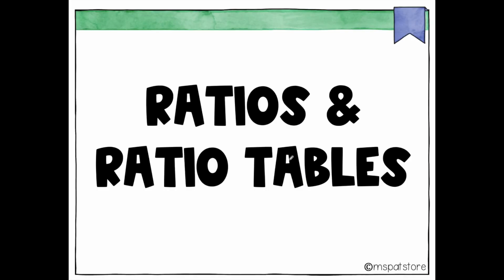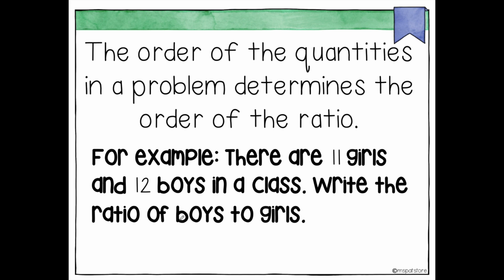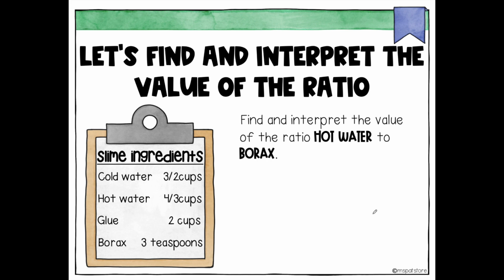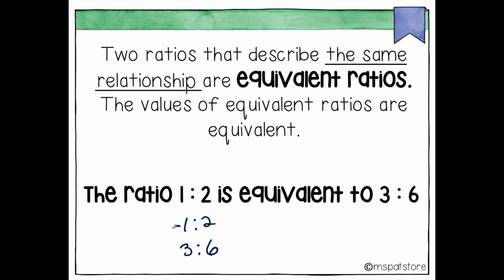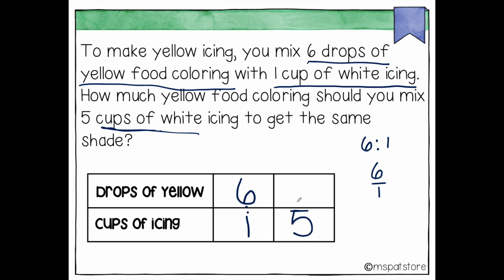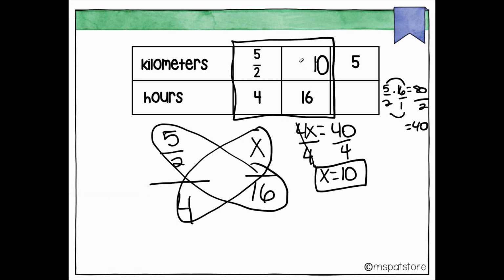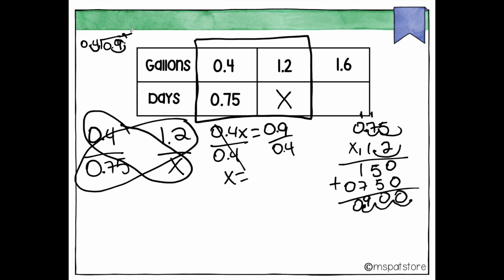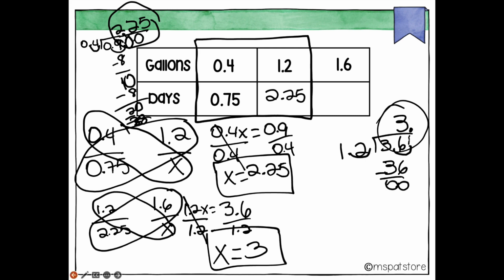Ratios and Ratio Tables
Ratios and Ratio Tables 7th grade